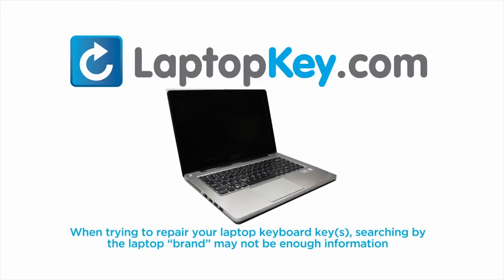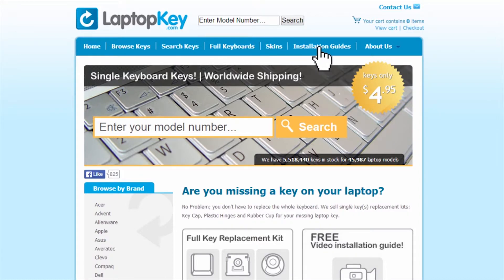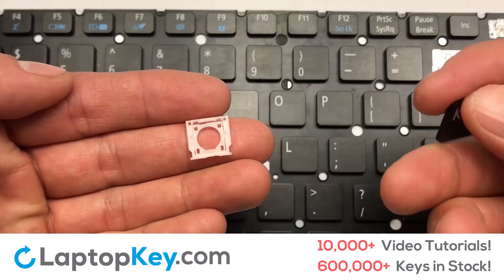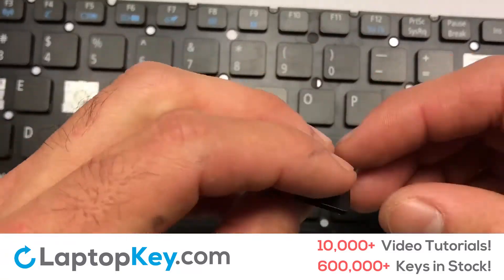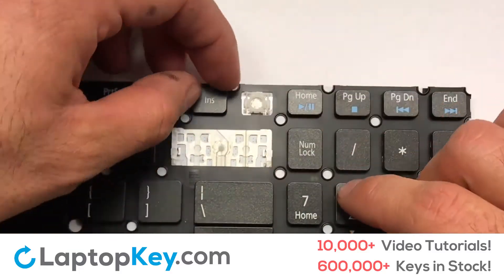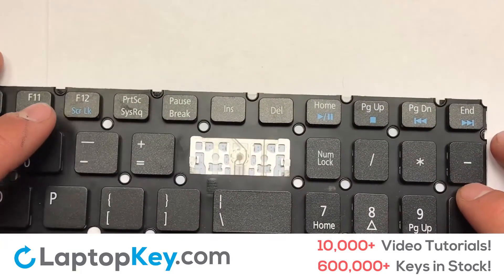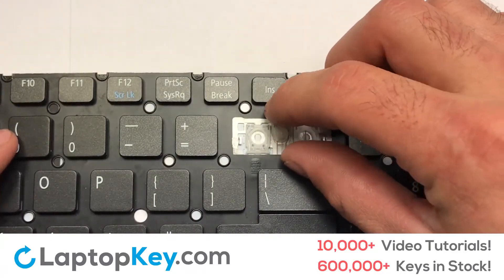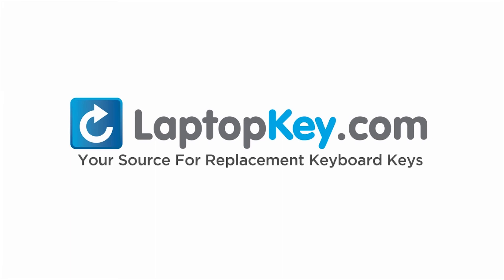Keyboard Key Repair Guide | Acer Aspire V5 | Install Repair Fix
V5-572
V5-572G
V5-572P
V5-572PG
V7-581P
V7-581G
V7-582PG
V7-582
NK.I1717.0BD
9Z.NAGSQ.01D
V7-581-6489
NSK-R90SQ 1D
AEZRKR01010
V7-582P
V7-581PG
V7-581
V7-581P-6881